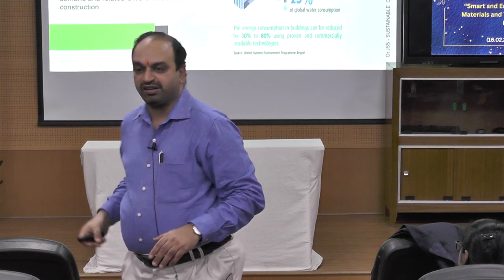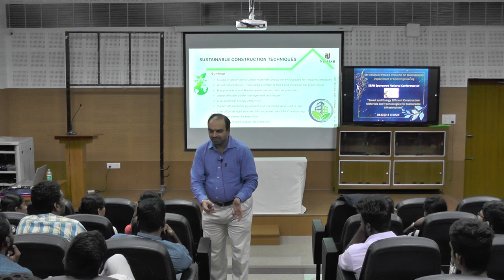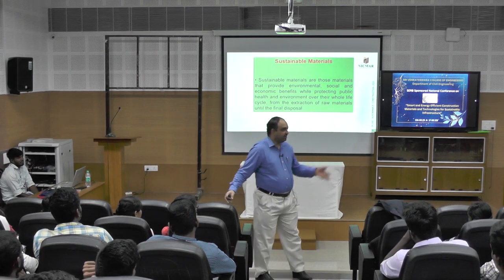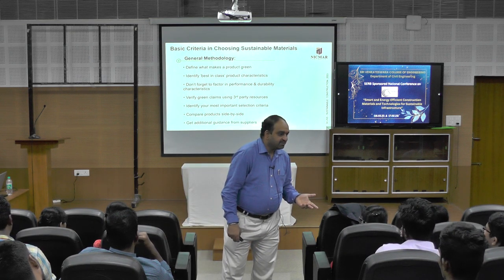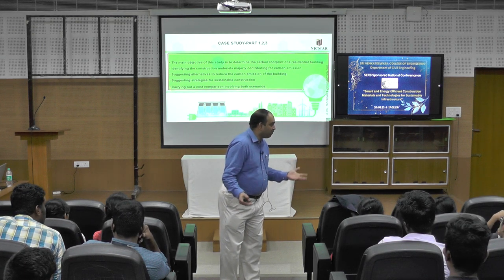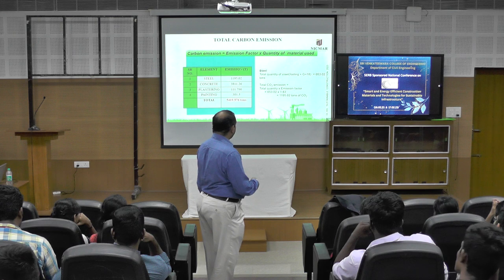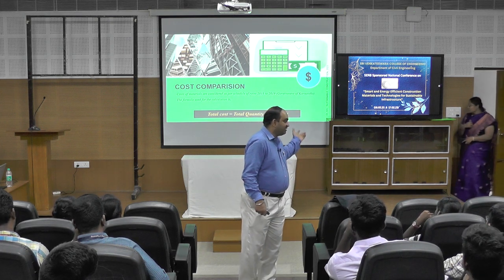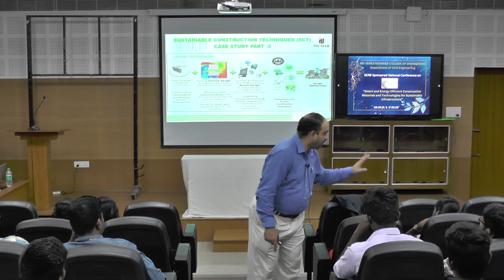“Sustainable Construction Techniques” by Dr. J. S. Sudarsan - Day 2 Part 10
SERB Sponsored National Conference on “Smart and Energy Efficient Construction Materials and Technologies for Sustainable Infrastructure (SEMSI 2023)"
Date: 16th & 17th February 2023

Keynote Speaker:
Dr. J. S. Sudarsan
Program Director
School of Energy & Environment
NICMAR University, Pune